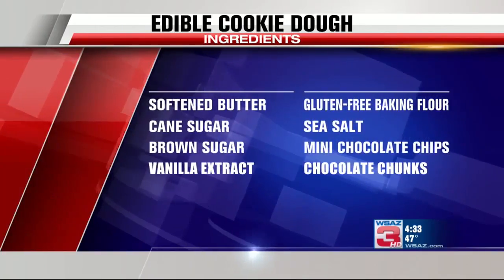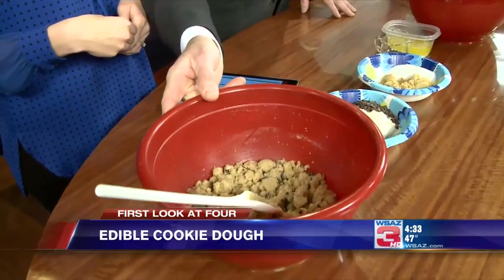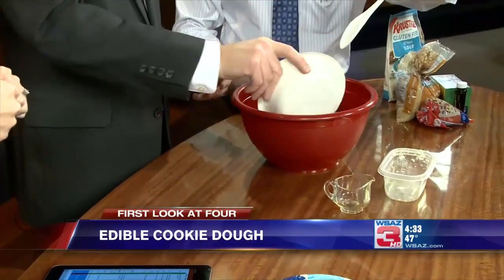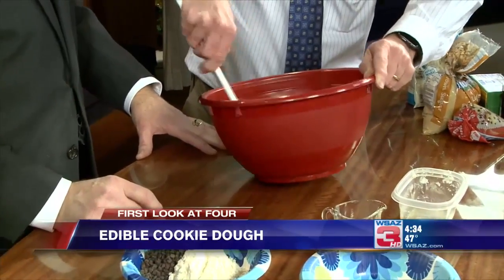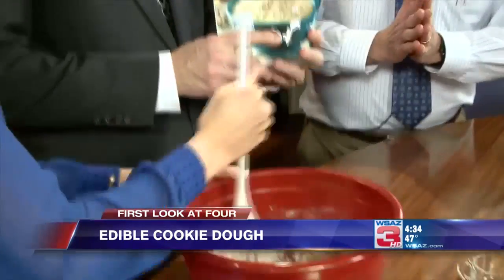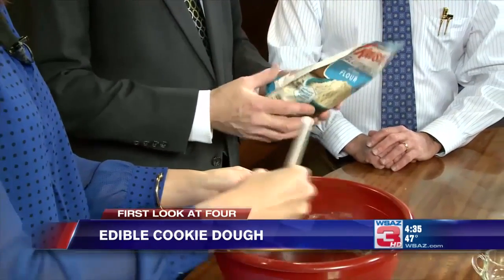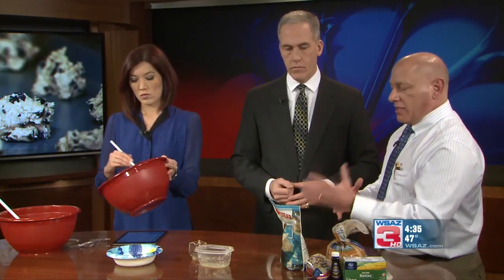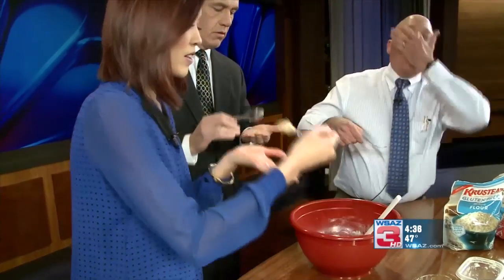Cookie Dough Experiment 1.9.17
We answer the question of whether eating raw cookie dough is safe! Plus, we try out a recipe without eggs and with gluten free flour -- following recent reports of flour passing E. coli infections. But, does it pass the taste test? Big thanks to Dr. Thomas Rushton for his assistance and expertise!